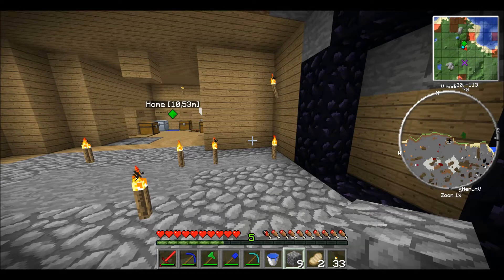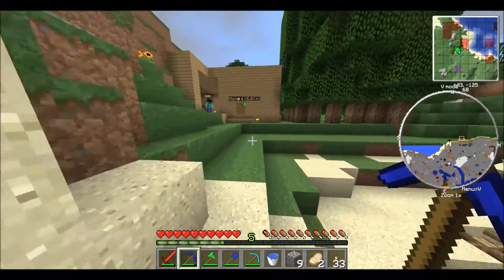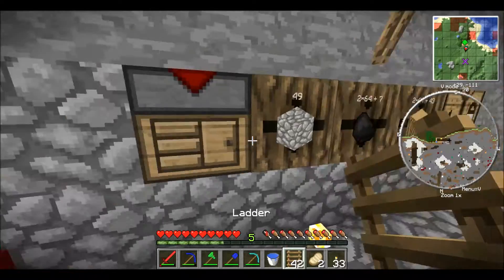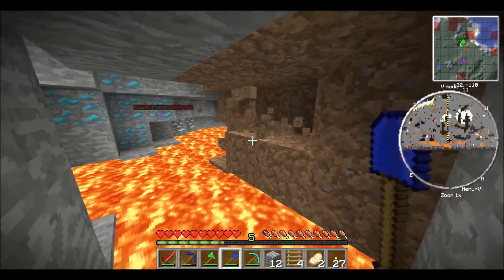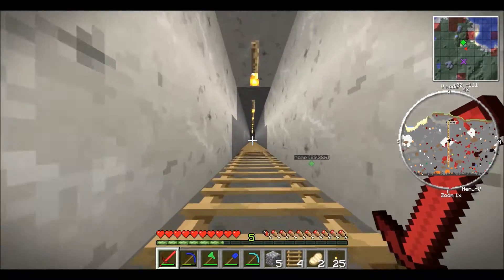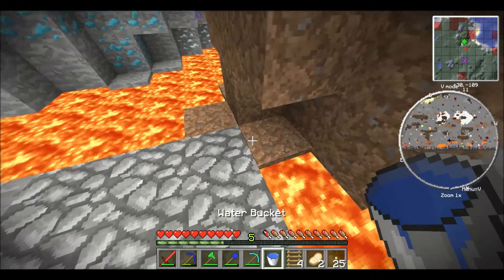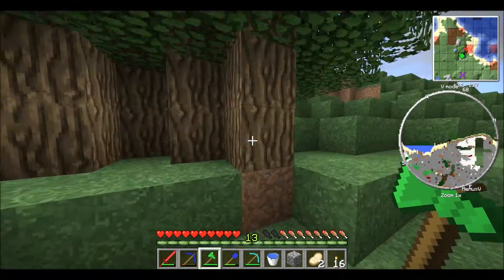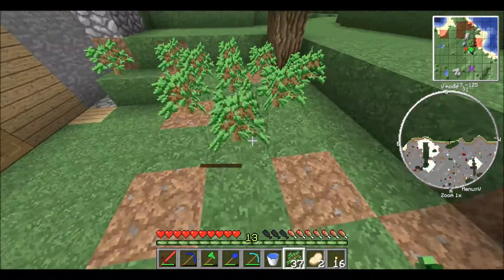[Hawkynt]Minecraft Let's Play - s02e06 - The Pitfall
Welcome to season 2 of Hawkynt's let's play MineCraft.
This time playing together with my friend B4NE.